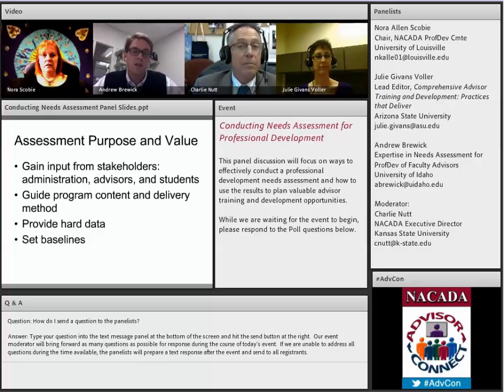Conducting Needs Assessment of Professional Development in Academic Advising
Comprehensive professional development for academic advisors is essential to effective academic advising. If we are to provide quality advisor training and development opportunities, we must identify the professional development needs of all who advise, including faculty, professionals, and peers. In this 30-minute, 2011 videocast panel discussion, moderated by NACADA Executive Director Charlie Nutt, Professional Development Committee Chair Nora Allen Scobie (University of Louisville) is joined by Julie Givans Voller (Arizona State University) and Andrew Brewick (University of Idaho) to discuss ways to effectively conduct a professional development needs assessment and how to use the results to plan valuable advisor training and development opportunities.